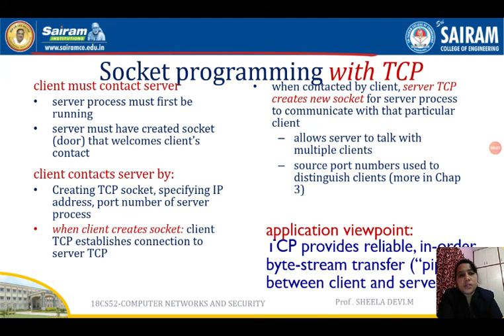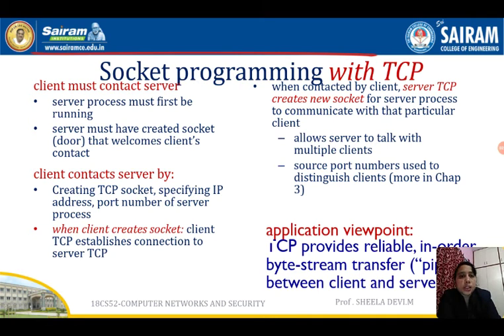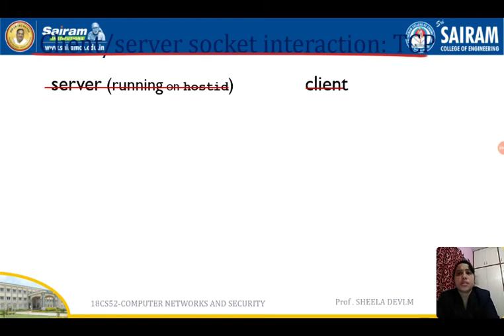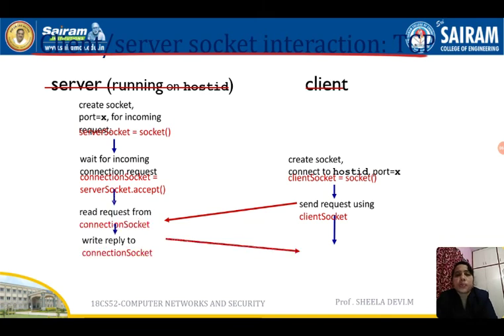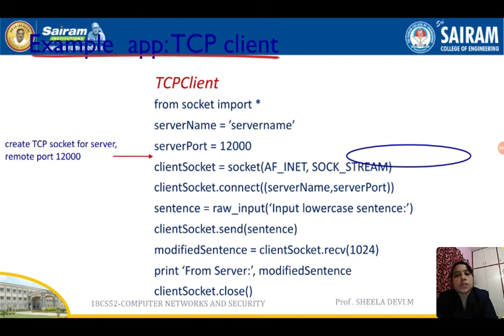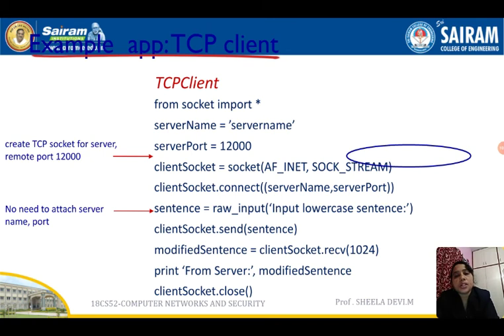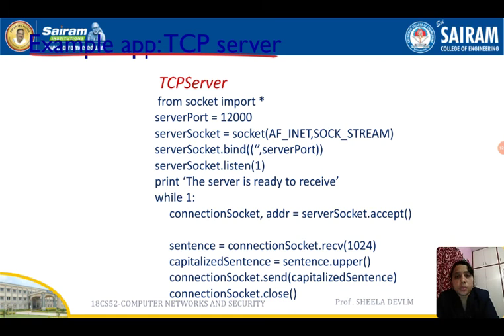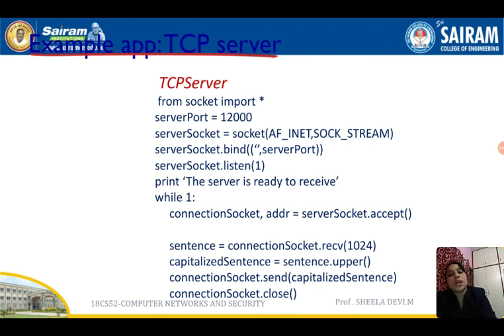Lab Video_18CSL57_Experiment 9_TCP/IP Socket Programming_M.Sheela devi